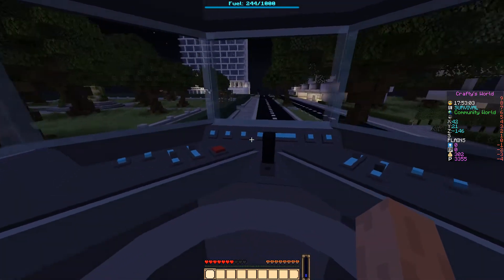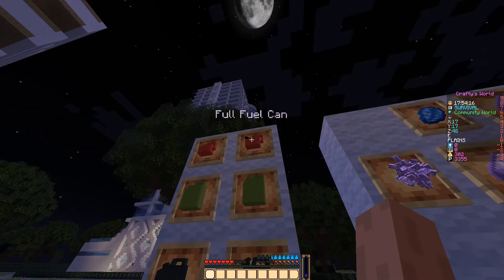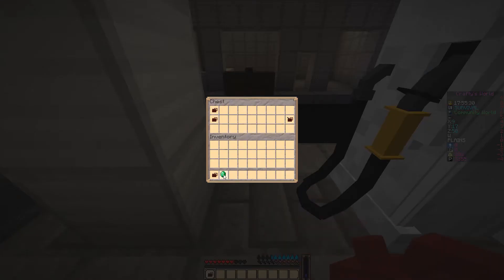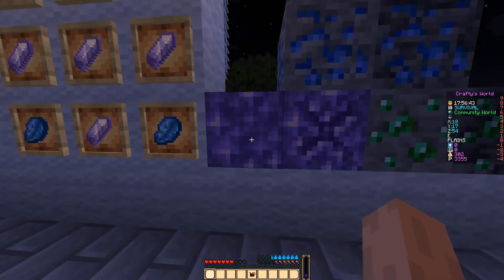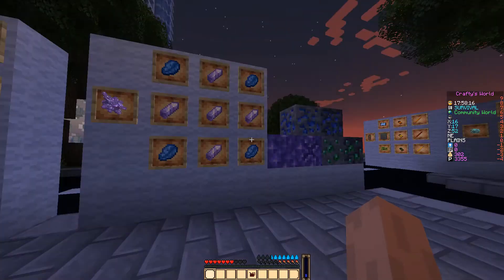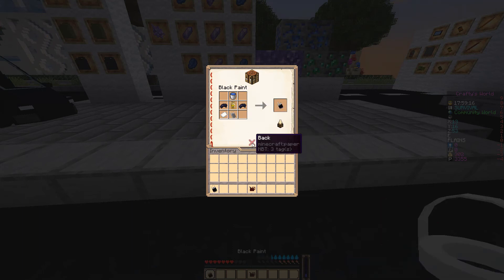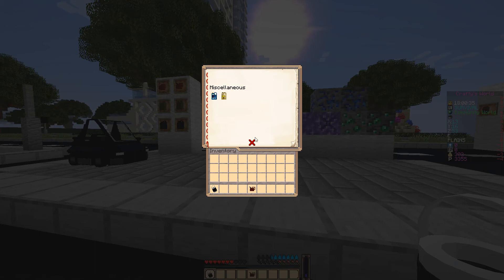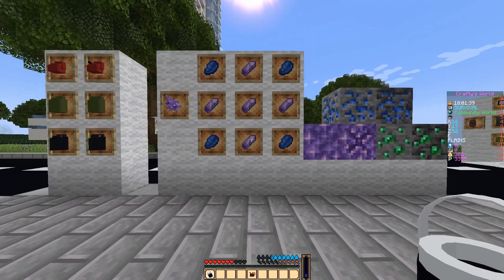Toolbox Pack for Itemsadder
I present my latest Addon, the Toolbox Pack using Itemsadder.

This Pack is created to provide more content to create new Recipes for new content as shown in the Video here.

There's also a hidden Vehicle in this Pack, a Red Plane without preset Recipe showcasing the use of the items in this Pack, also preset to use the fueling system. Which provides an example of how it's all setup and works.